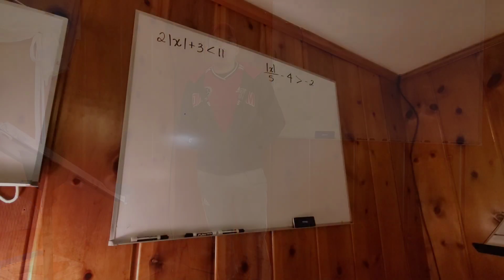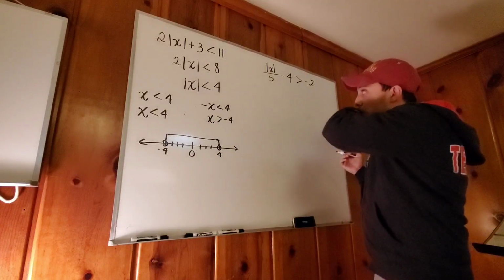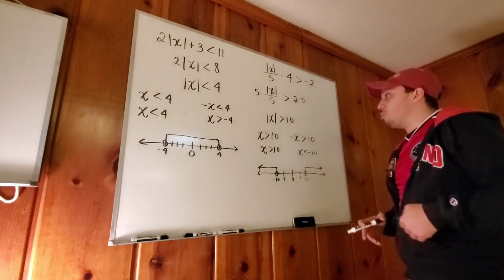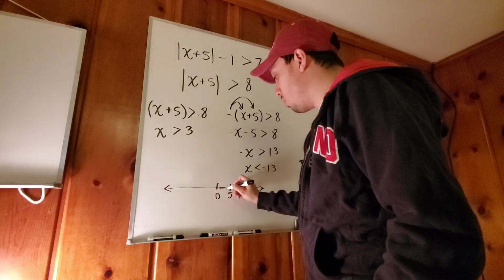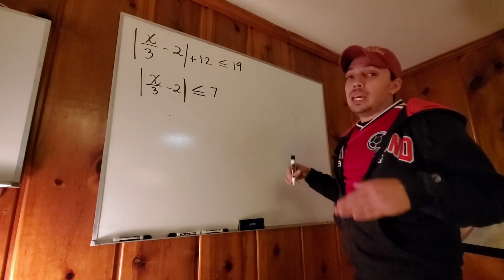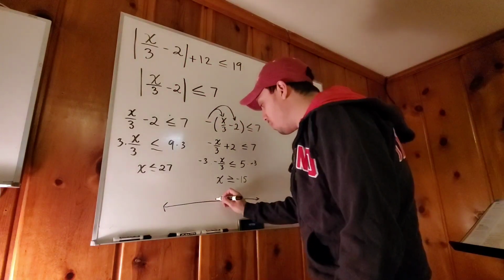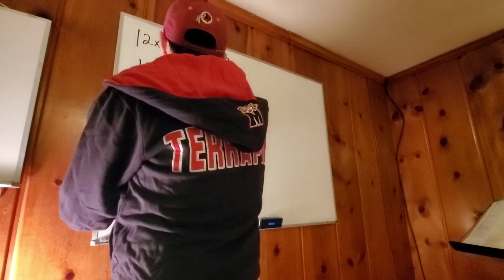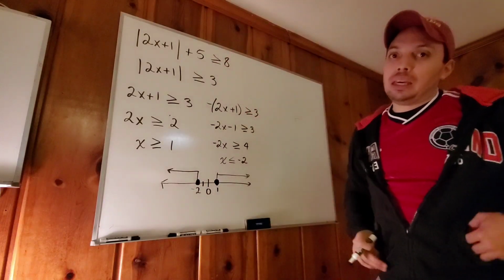Algebra 1 - Lesson 101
Lesson for Tuesday, March 24th, 2020